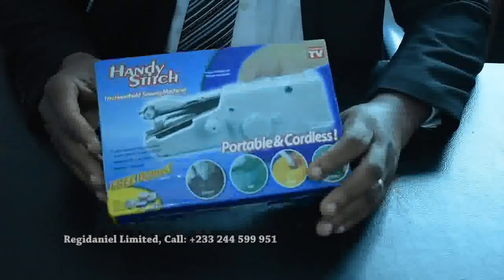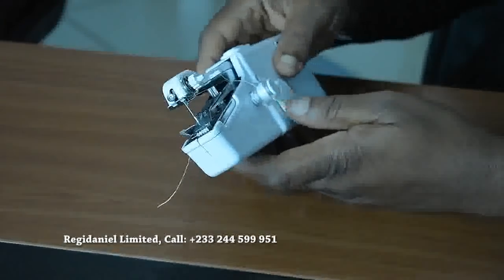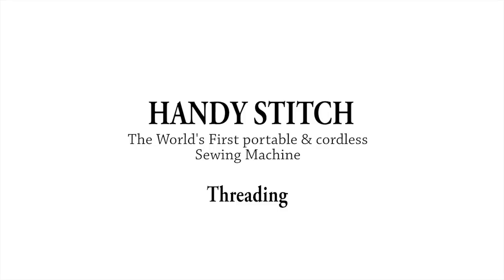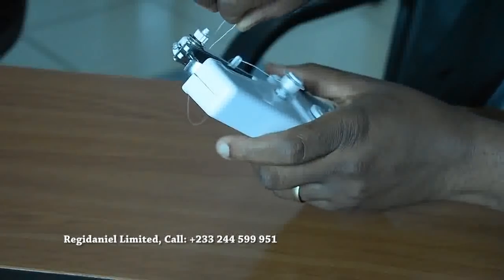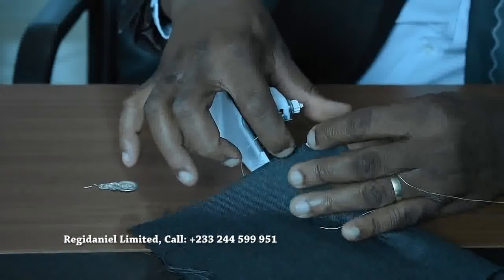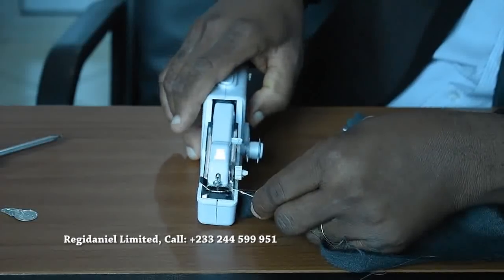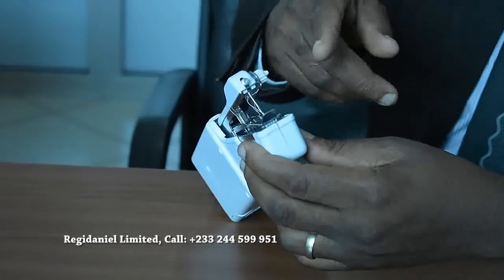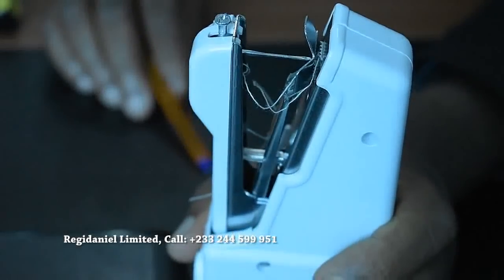Handy Stitch Sewing Machine - Product Demonstration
World's First Portable Handheld Sewing Machine now in Accra.